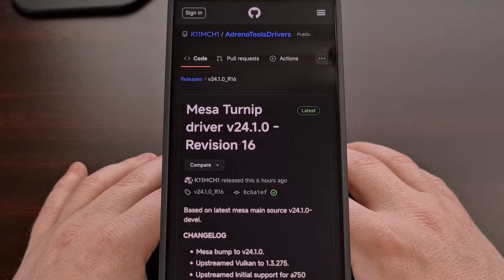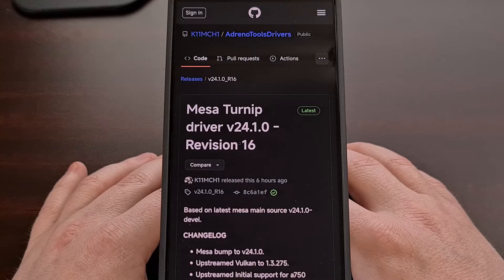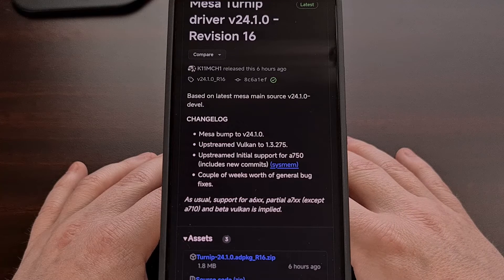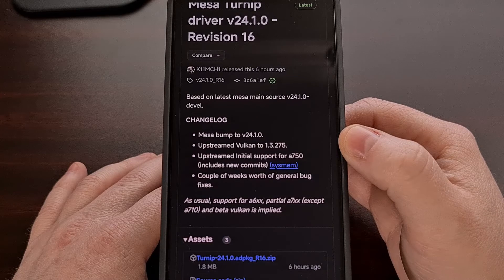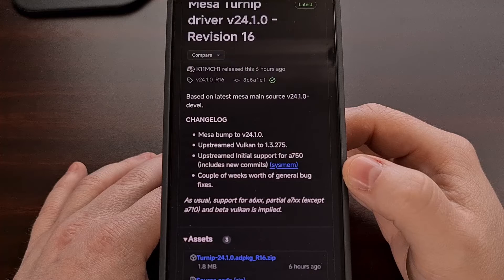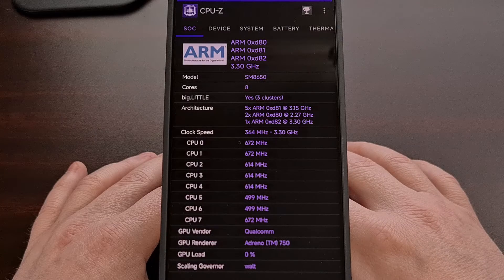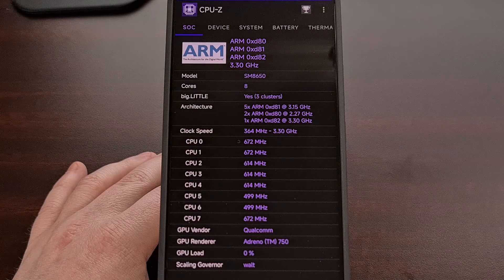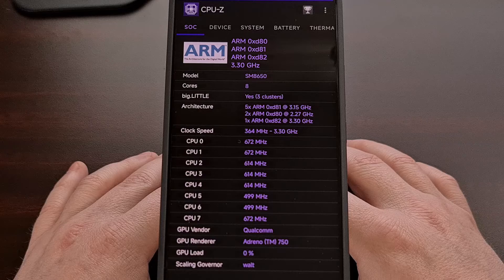R16 Mesa Turnip GPU Driver Revision 16 is Released | Full Changelog and Download Available NOW!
R16 of the Mesa Turnip Driver for Version v24.1.0 includes initial support for the Adreno 750 GPU, bug fixes, and much more!

Video Description
Revision 16 of the Mesa Turnip Driver for version 24.1.0 has been released over the last 24 hours and in today's video we'll be talking about the changes included in this update, the hardware it supports, where you can download it, and more.

But before we begin, if you're not familiar with what a custom mesa Turnip GPU driver is then please check out the introductory video I did on the subject already. I will be sure to include a link to that down in the video description below and that will get you up to speed.

It's been a couple weeks since Revision 15 was released so there's actually quite a number of bug fixes included in the update. So if you found that R15 hadn't given you the performance you had hoped for. . .or if it introduced graphical issues or bugs then you'll definitely want to try out R16.

This can be downloaded from K11MCH1's GitHub page, which will be linked down in the video description below, but I'll also include a direct download link that mirrors this release. That way, if you are unable to find it, or if it gets pulled, then it can still be downloaded via that link as well.

This new release includes all of the changes that went into version 24.1.0 of the Mesa driver. So we are likely to see some additional games performing better or with fewer graphical issues compared to the previous release.

This new driver also comes with all of the changes with version 1.3.275 of Vulkan.

The developer has noted that this release goes on to improve the initial support given to the Adreno 750 GPU as well. We first saw initial support added to Revision 15, which was released 2 weeks ago, so seeing the progress made with Revision 16 is something we've seen the community request about a lot.

The last note in this release talks about how this update supports Adreno 600 series GPUs and partial support for Adreno 700 series GPUs. Except the Adreno 710.

If you're not familiar with what GPU you have inside your Android smartphone or tablet, I recommend downloading an application in the Google Play Store called CPUz. It's free to install and the first page you get will display the GPU cores inside of your device.

You can see here, I have the Adreno 750 inside this device, which tracks because it has the Snapdragon 8 Gen 3 chipset. As long as your device has a Qualcomm Snapdragon chipset then it should also come with an Adreno GPU. Chips from Google, Samsung, or MediaTek tend to ship with stock Mali GPU cores but whatever is inside your device will be displayed toward the bottom of this tab.

If you've had a chance to try out Revision 16 of the Mesa Turnip custom GPU driver then be sure to share your experience down in the comments section below. I am curious to know which bugs were fixed in this release, if it's helping the Adreno 750 GPUs more than the previous release, and whether or not this release has performed well for you.

1. Intro [00:00]
2.